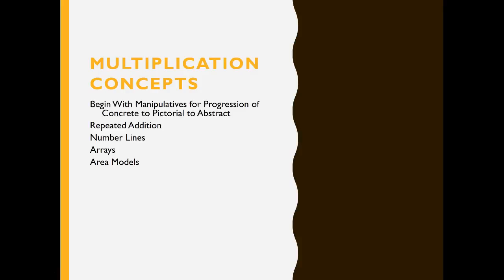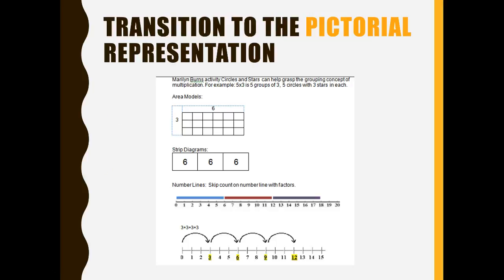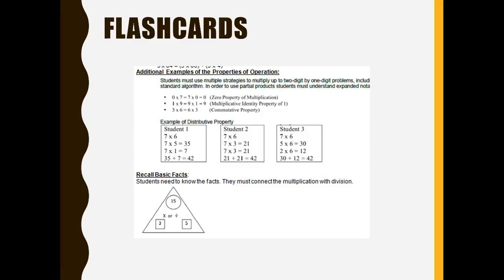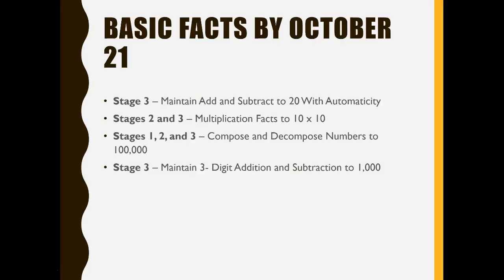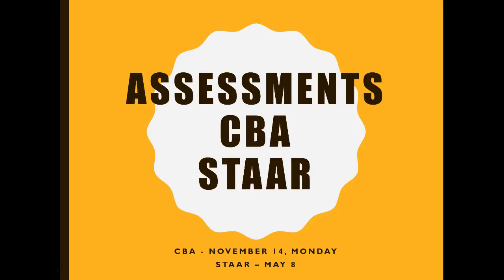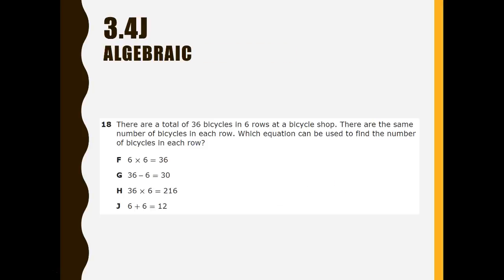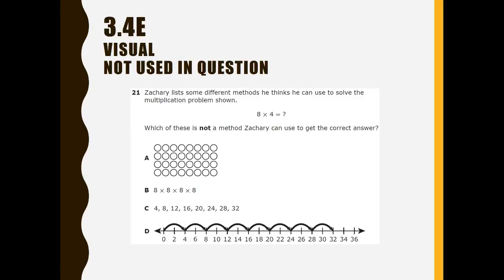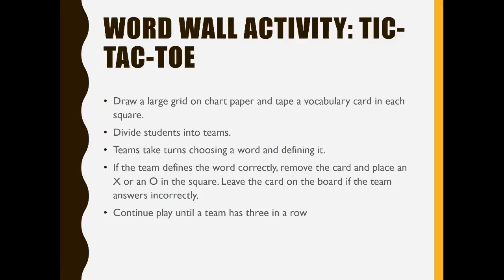Math 2nd Six Weeks Curriculum Prevews Updated